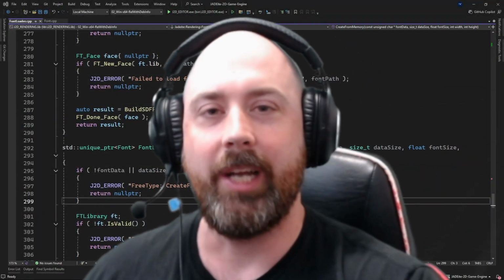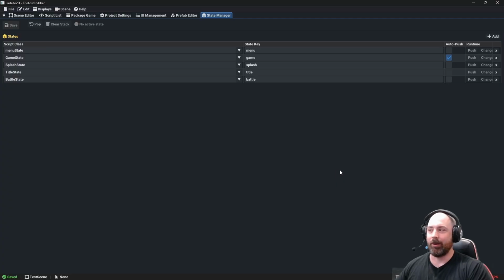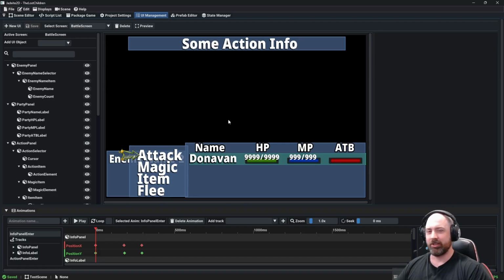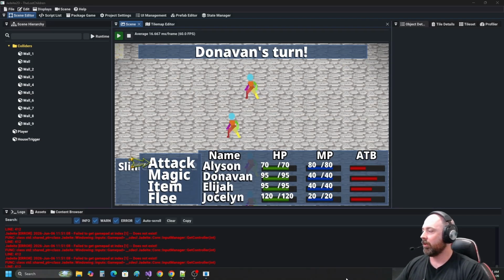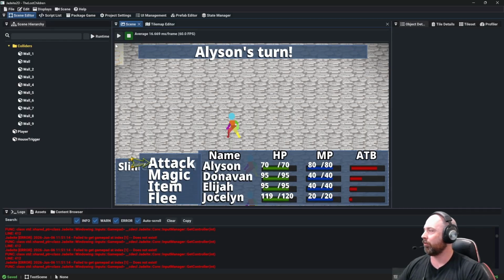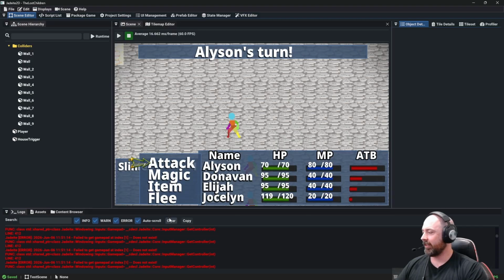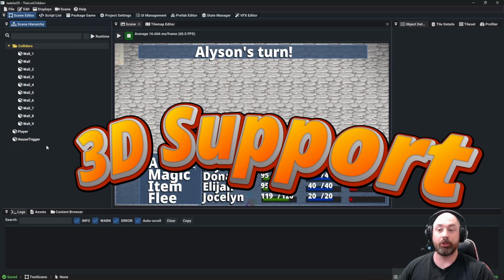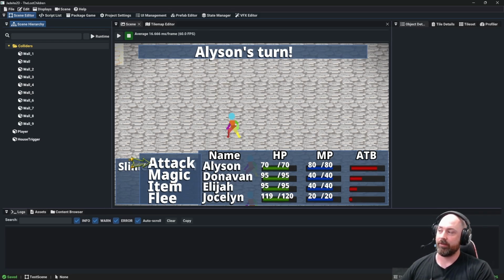Custom C++ Game Engine Devlog | FreeType, VFX Editor & Post Processing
Building a custom C++ game engine from scratch!

In this Scion2D development log, I replace stb_truetype with FreeType, begin work on a new VFX Editor, and add layer-based post processing to the rendering pipeline.

Scion2D is a custom 2D game engine written in C++23 using OpenGL 4.6, SDL3, EnTT ECS, Lua (sol2), and ImGui. Everything in the engine and editor is built from scratch, including the renderer, editor tools, scripting integration, asset pipeline, animation systems, and gameplay features.

In this update:

• FreeType Integration

* Replaced stb_truetype with FreeType
* Improved font rendering quality
* Better glyph handling and future text rendering support

• VFX Editor

* Early implementation of a visual effects editor
* Foundation for creating custom effects directly inside the engine
* Future support for JRPG abilities, spells, particles, and combat effects

• Layer-Based Post Processing

* Apply post-processing effects to specific sprite layers
* Darken background layers while keeping gameplay elements fully visible
* More control over scene presentation and visual depth

• General Engine Improvements

* Rendering updates
* Workflow improvements
* Continued progress toward shipping a commercial JRPG

The goal is to build both a complete custom game engine and a commercial JRPG from scratch.

Udemy Course
Build Games in the Browser with C++ and WebAssembly

If you're interested in game engine development, C++ programming, OpenGL, rendering systems, visual effects, indie game development, or building your own engine from scratch, consider subscribing for future Scion2D devlogs and tutorials.